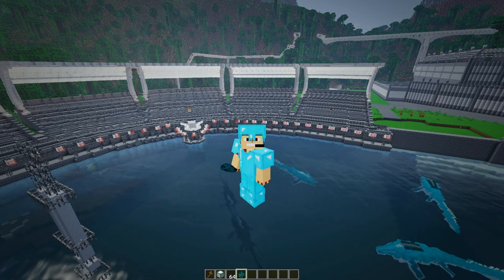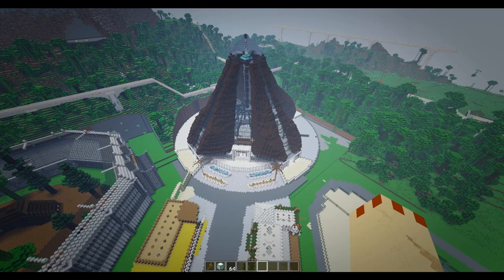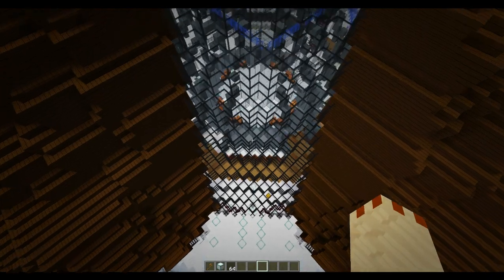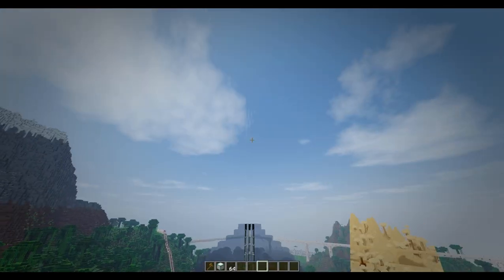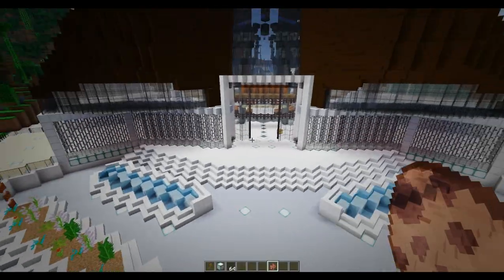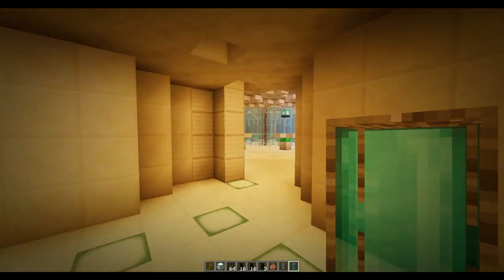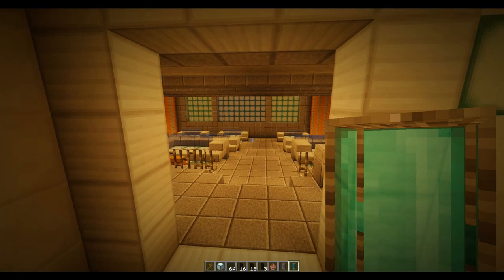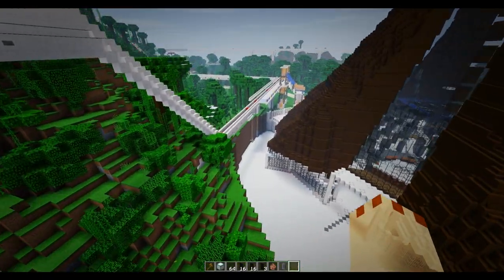JurassiCraft 2.0 Jurassic World Ep157 Full Isla Nublar World Tour Part 3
JurassiCraft 2 Jurassic World Ep157 Full Isla Nublar World Tour Part 3

In Episode 157 We continue our Full Isla Nublar World Tour adding some more dinos and explaining whats happening next on our Isla Nublar in our Minecraft Jurassic World

In this series we are making our own Minecraft Jurassic World with all the Buildings and making Isla Nublar and putting Many Minecraft Dinosaurs into our Minecraft Jurassic Park